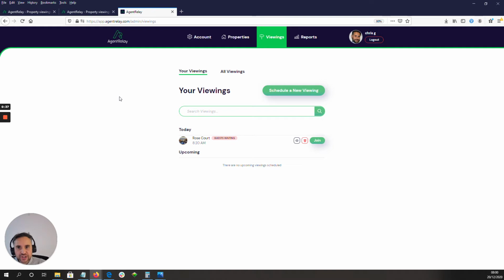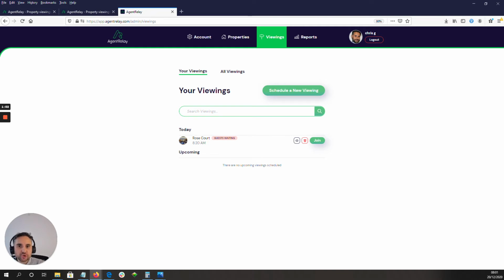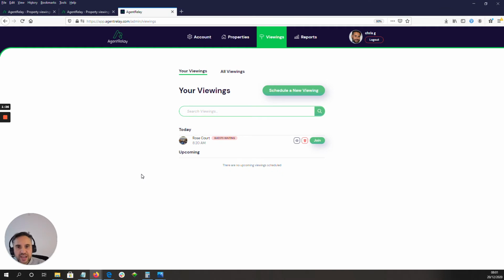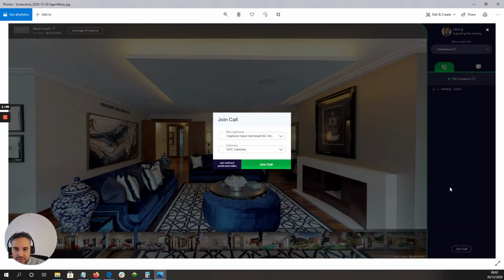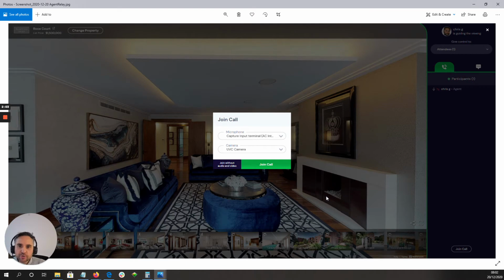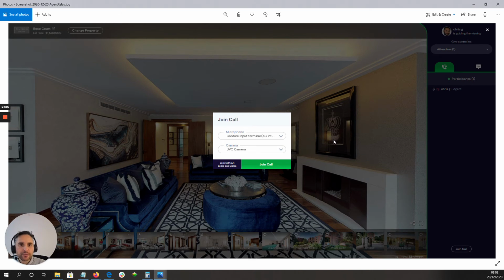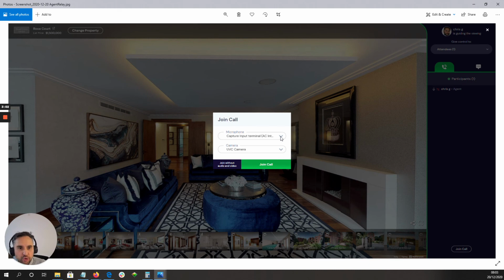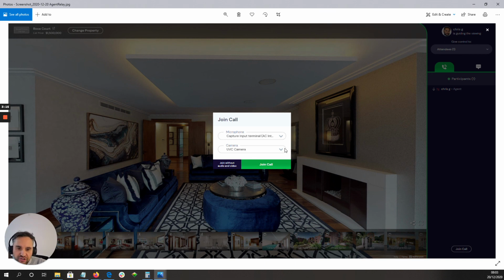AgentRelay User Guide - Part 16 - Join a Virtual Viewing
Joining a virtual viewing for both an agent and a guest is very easy in AgentRelay and in this video tutorial we are going to show you how to join step by step.

About AgentRelay

AgentRelay seamlessly integrates with Matterport 3D Tours to power agent-guided virtual property viewings.

Offer both private & open virtual viewings, explore multiple properties in a single showing & automate self-guided viewing registrations.

Safer, greener & more convenient viewings, with built-in video conferencing and chat messaging.